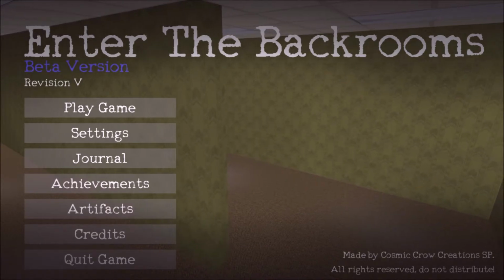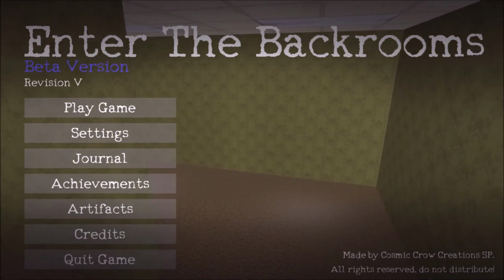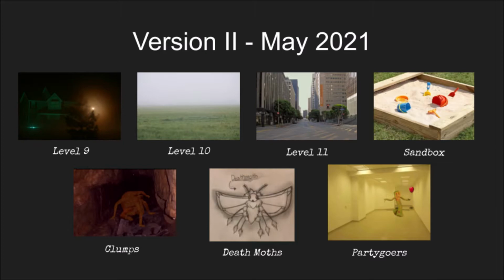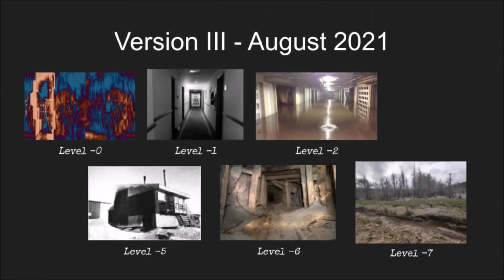Enter The Backrooms Explained | Episode #10: The Future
Welcome to Enter The Backrooms Explained! In this series, I'll cover the details of my upcoming horror game Enter The Backrooms.

With this final episode, I share my plans for Enter The Backrooms after release. From more levels to new entities to outposts to community involvement, I have a plethora of exciting features in mind. I can't wait to watch this game grow with you all!

Enter The Backrooms has been my passion project for the past several months, and it feels great to be on the cusp of its release. If you have any suggestions for the game, give them to me in the comments, and they may appear in the next update!

FAQ: (Also known as Disappointment Central)

Q: When will this be released and where?
A: Enter The Backrooms will be released on February 12th, 2021. It will be available for PC on Steam and cost $2.99.

Q: Can I be a playtester?
A: With the release so close, I have no need for playtesters right now. As for future updates, I'll let people who've bought the game have access to betas!

Q: I want to help! Is there anything I can do?
A: Moving forward, I want to let people submit assets like textures, models, and more so that this game can be more than I could ever make it by myself.

Q: Will this game come to Mobile, Xbox, Playstation, etc?
A: Nope. I'm new to development and trying to port this game would be a nightmare that I'm not willing to go through.

Q: Is this game single-player or multiplayer?
A: Single-player. Firstly, I firmly believe horror games should be single-player because being alone makes them work better. Secondly, for multi-player to be a thing, I'd have to teach myself all sorts of networking stuff, set up servers, and pay exuberant amounts of money for everything to work. Seeing as this is my first ever full game, I can't afford to make such big investments in time, energy, and money.